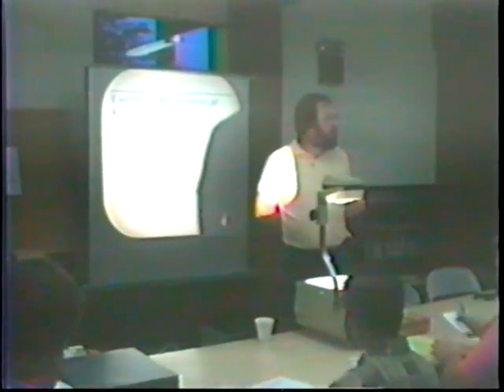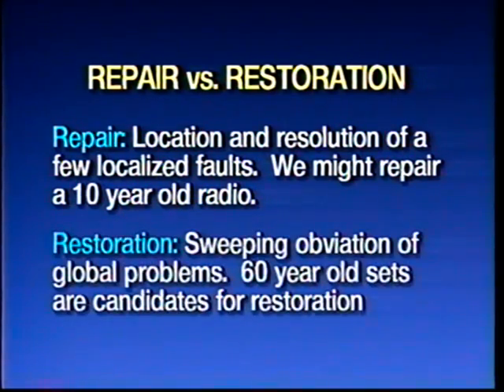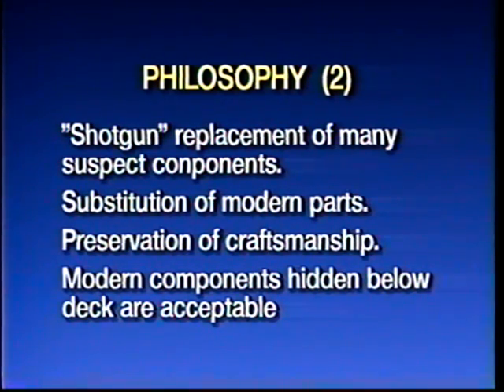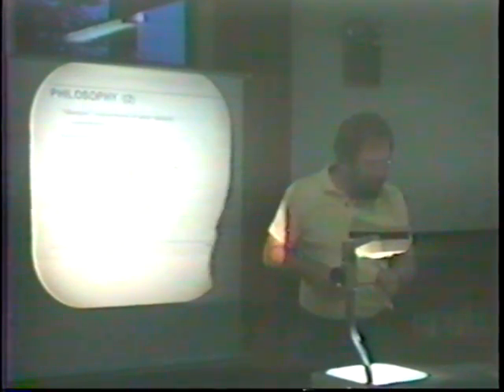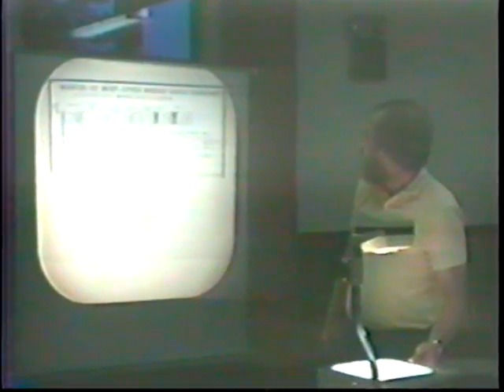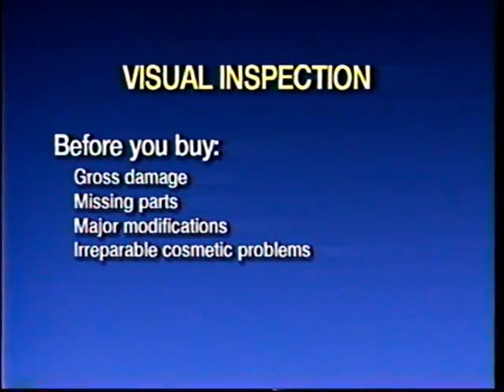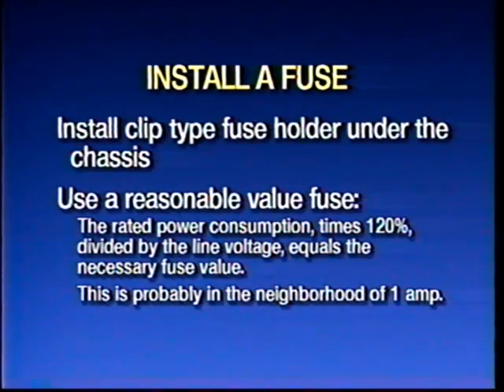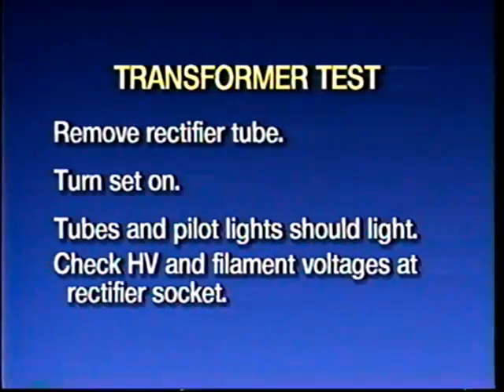Electronic Restoration of Radio Receivers - Part 1 of 3.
The New Jersey Antique Radio Club hosts a video library of all the Tech Talk presentations made at club meetings since this first one from August, 1994.